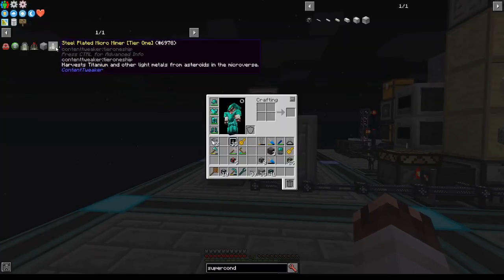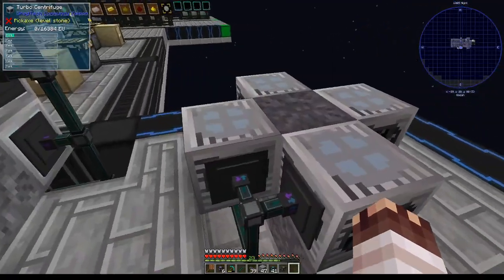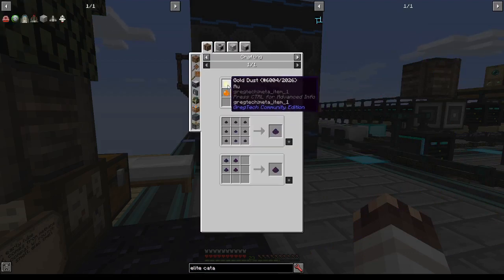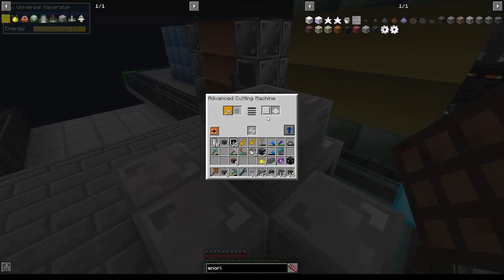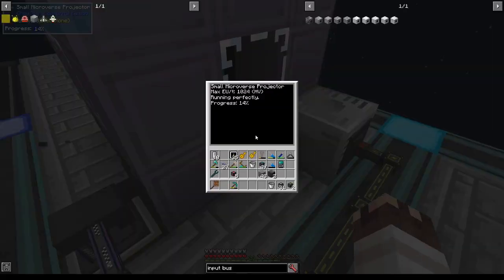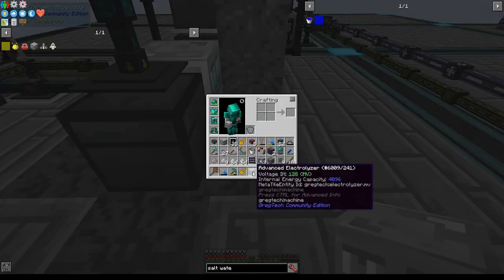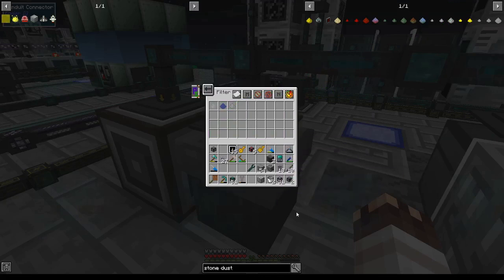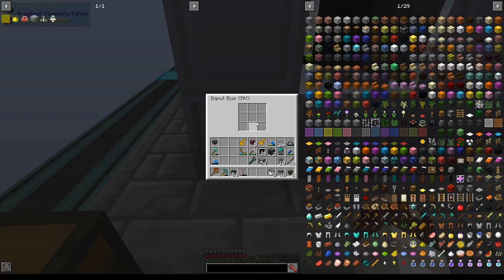Omnifactory Supershorts #26: Black Steel, Quantum Flux, and MM Output Processing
In this twenty-sixth episode, I automate quantum flux and deuterium, make black steel for the quantum compressor, build a small microverse projector, and send my first T1 MM. I set up automatic processing for the most important MM resources and also use smart item filters from the newest version of GregTech to auto-electrolyze a variety of dusts.

In the next set of episodes (which both should come out on Monday), I'll set up the basics of Integrated Dynamics and use it for an auto-MM sending system. (Oh no! A mod that's not in the pack! Don't worry. I'm really only using it for improved redstone.)

As always, if you have any feedback or tips, please let me know so I can tell the viewers!